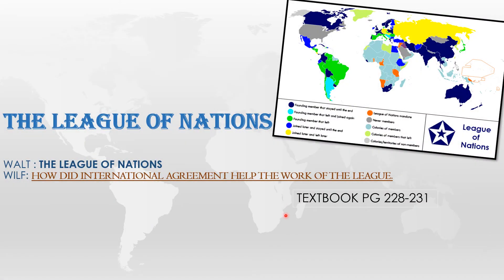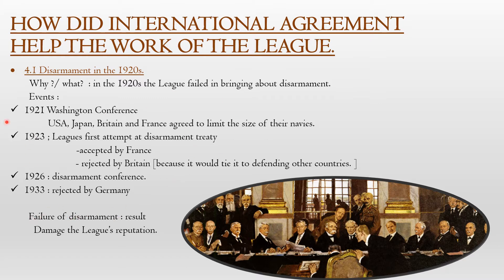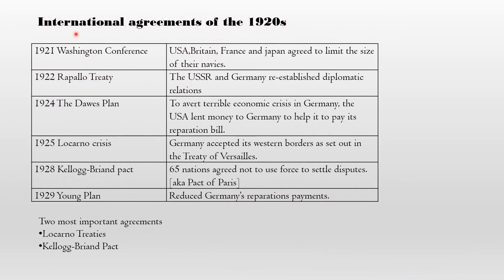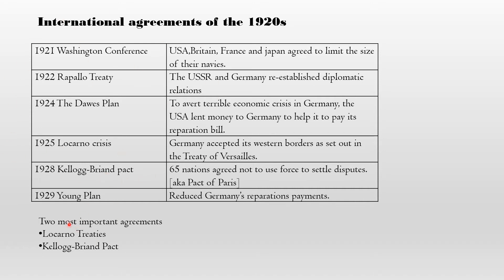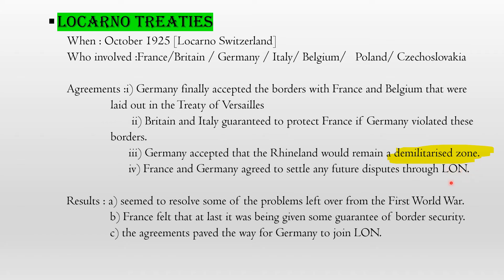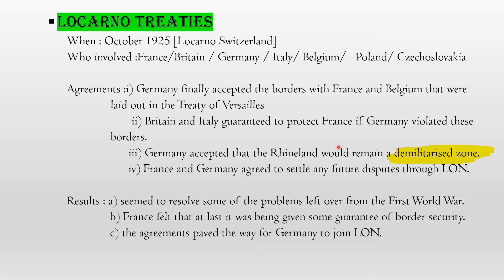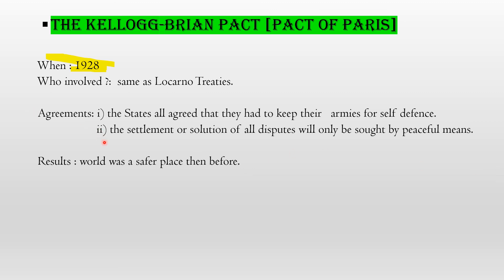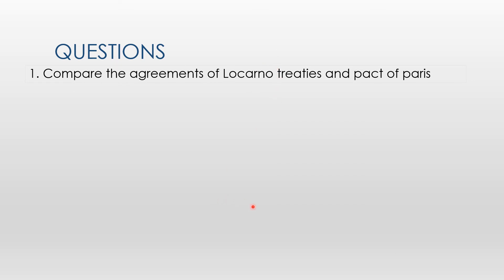YEAR 7 HISTORY THE LEAGUE OF NATIONS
The League of Nations was an international diplomatic group developed after World War I as a way to solve disputes between countries before they erupted into open warfare